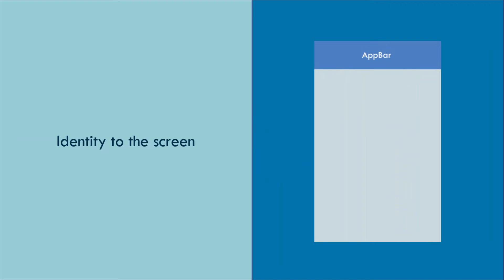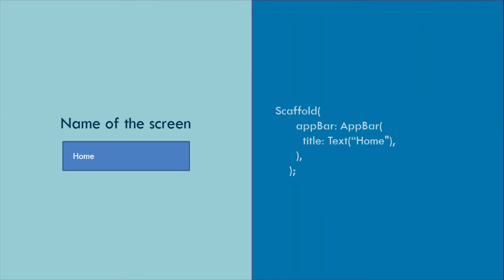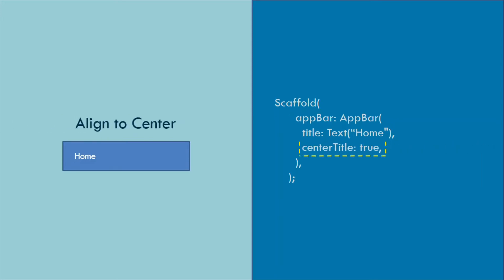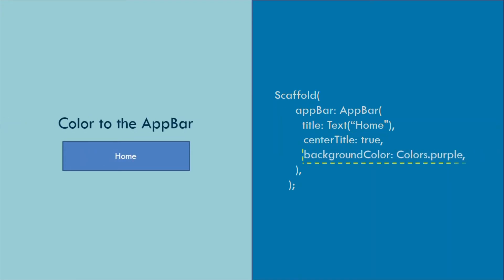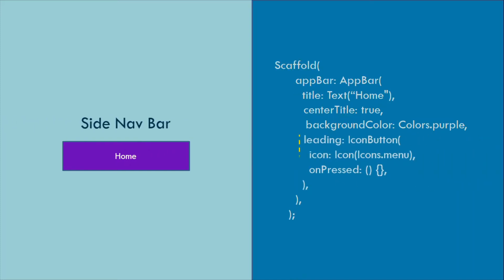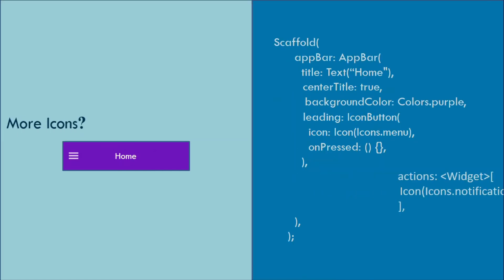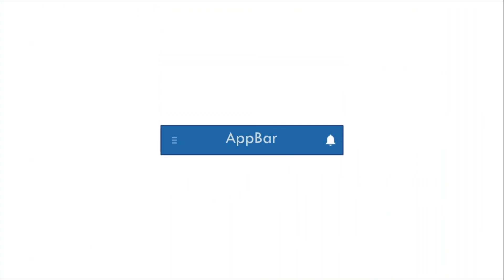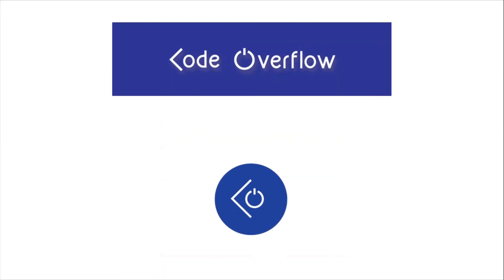AppBar || Flutter Weekly Widget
The first widget of every screen. Learn all about Flutter AppBar in the Weekly Widget series!

Song By:
The Poplar Grove by Blue Dot Sessions

Flutter icon icon by Icons8